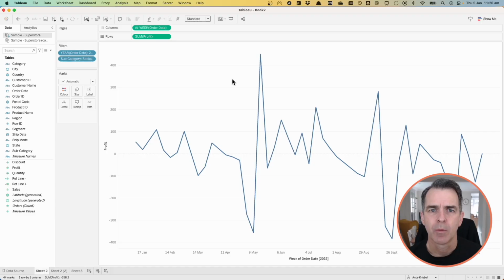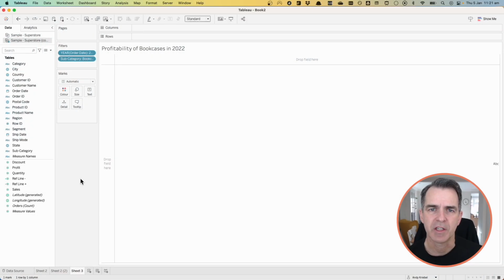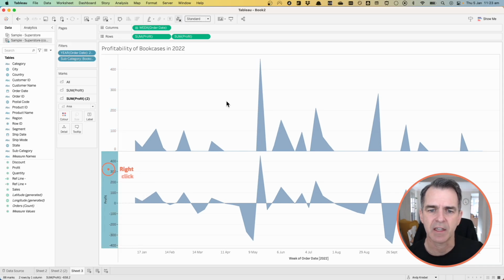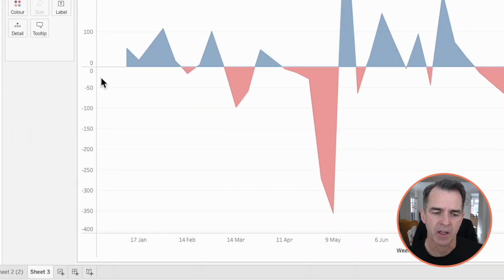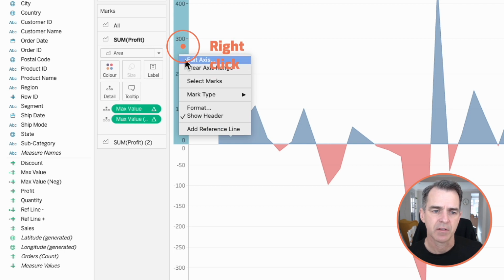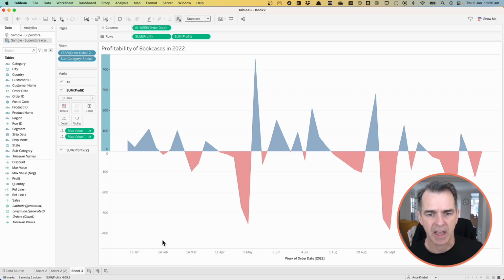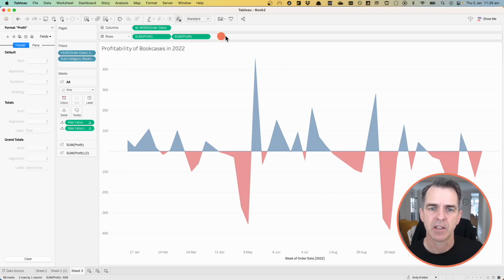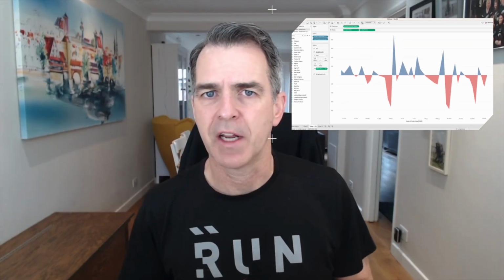How I Create a Two Color Area Chart in Tableau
In this week's Watch Me Viz, I showed how Tableau only allows a single color in an area chart. In 9 simple steps, I’ll show you how to create an area chart with two colors, one for positive values and the other for negative values.